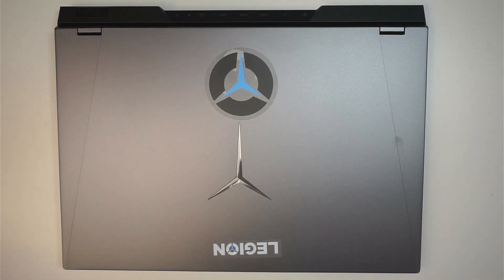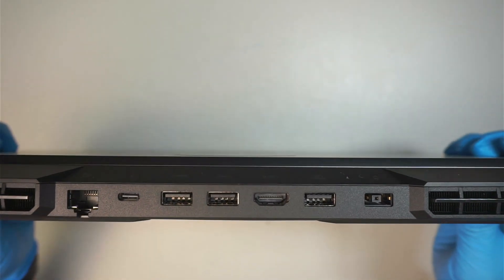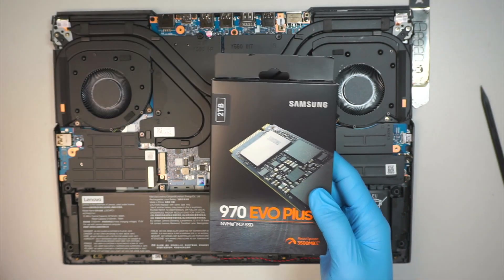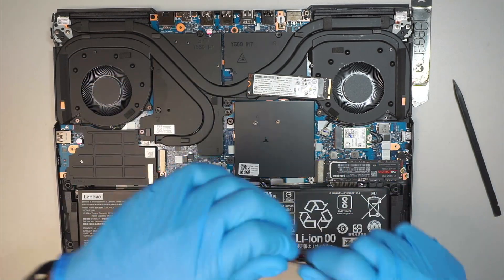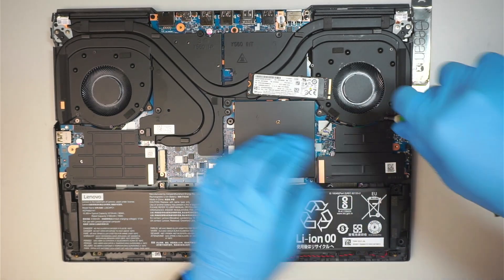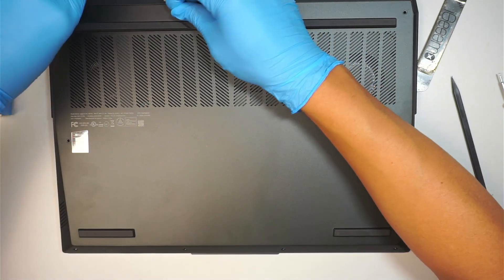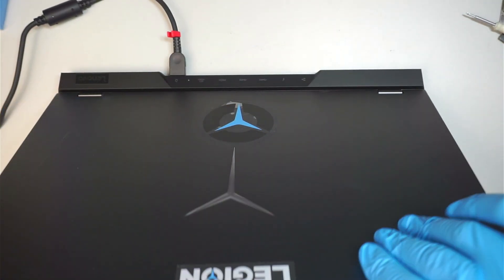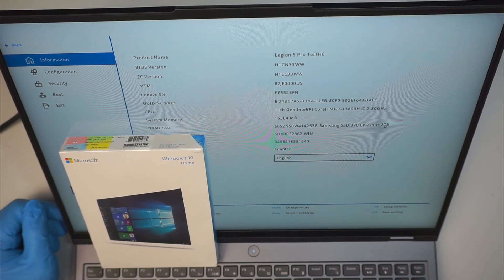Upgrade 2tb NVMe M2 SSD Legion 5 Pro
How to upgrade laptop M2 NVMe SSD ?

This video will help you install and upgrade to your M2 NVMe SSD.